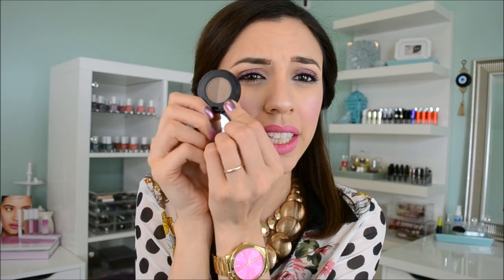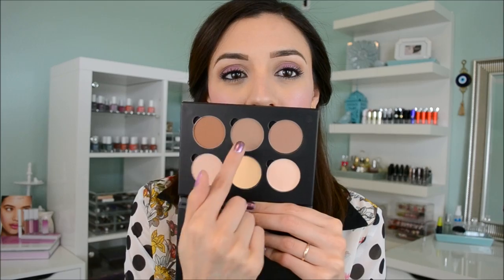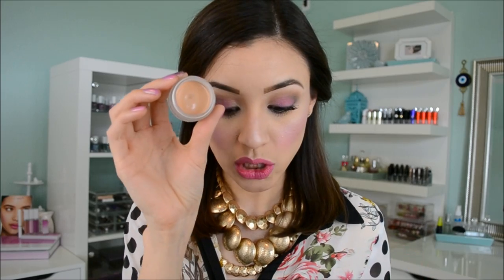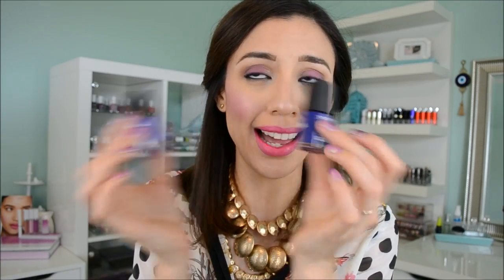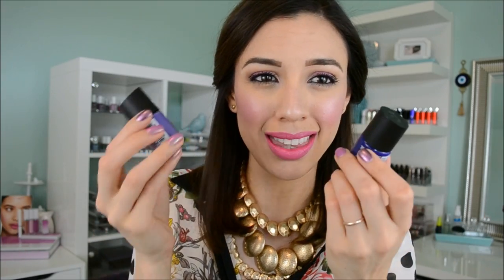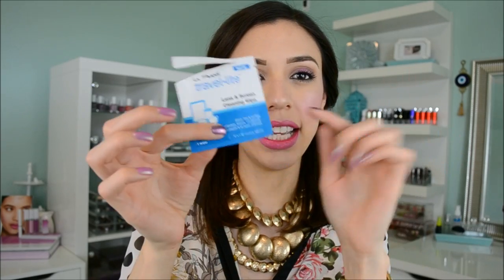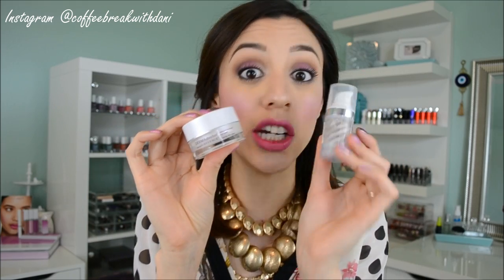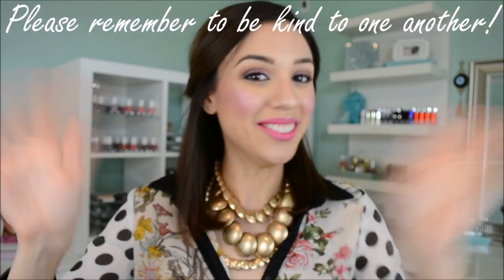Beauty Favorites | March 2014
♥ ♥ ♥ READ ME PLEASE ♥ ♥ ♥ [Available in HD... Welcome to MAH face!]

Hey pandas!

Goodbye March, HELLO April! Who's ready for sunny skies and beautiful blooms?! I am!

Products Mentioned:
Anastasia Beverly Hills Concealer
Rimmel London Salon Pro Nail Polish
LA FRESH Wipes (Nail Polish Remover, Makeup Remover, Lens & Screen)
TRESemme Tres Two Spray
VS PINK Wild in Pink Lotion
Olay Regenerist Luminous Hydraswirl

DERMAdoctor Rescue & Protect Eye Balm
Sephora - $50

♥Let's chat!

♥What I'm wearing:
Top- Choies
Nails- Essie Splash of Grenadine + OPI Significant Other Color
Lips- Radiant Rush Matte Lipstick + Radiant Paint Gloss in Brick Dust

♥Discounts, Promos, +  Sign Up Links:
My fave beauty subscription -- Ipsy $10/month

My fave Whitening Lightening products -- Dial A Smile Lipglosses and Brow Bar To Go

Hi beauties! I'm Dani! A twenty something year old wife, mommy, chef, nutritionist, animal lover, and lover of LIFE! YouTube is a fun place to meet great friends and learn! My channel is a warm, welcoming, and safe! In order for me to upkeep the integrity of our safe zone, I only implement ONE code of conduct and that is: Share comments that are positive, helpful, empowering, uplifting and productive. Negative comments will automatically be erased, and hateful, hurtful, or negative people will automatically be blocked. I hope you understand. Remember that every time you disrespect someone, you are disrespecting yourself. I have no tolerance for you here. And for those of you with continued positivity... THANK YOU for being you, and giving me so much of your time! You are loved, needed, and highly appreciated! ♥

FTC- All items were purchased with my own resources, unless otherwise noted. I don't accept money in exchange for positive reviews.